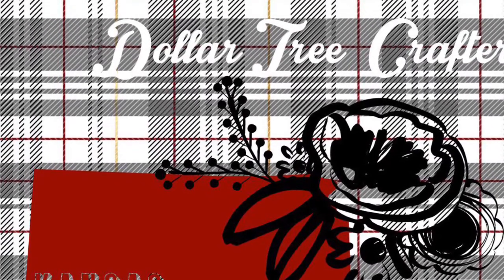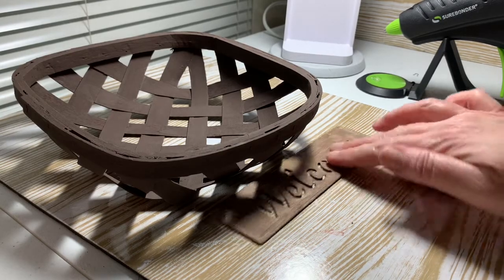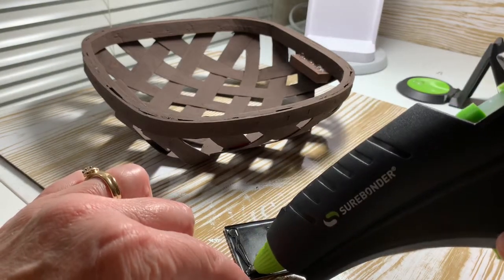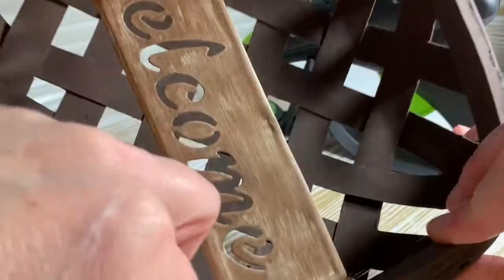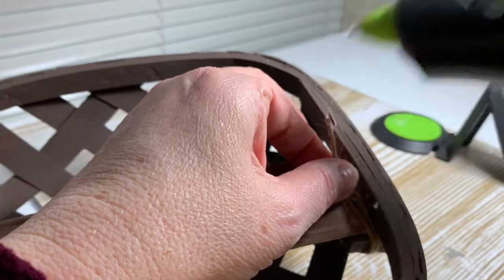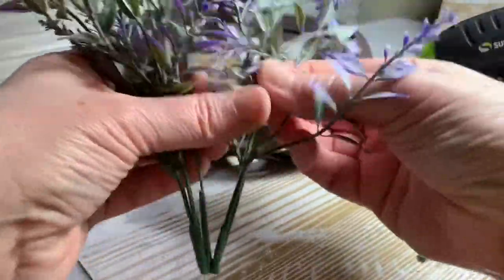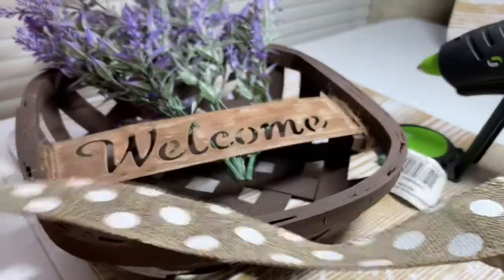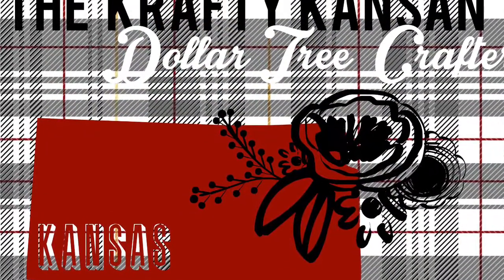Dollar Tree Tobacco Basket Wall Hanging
Welcome people to your home with this cute tobacco basket dupe!